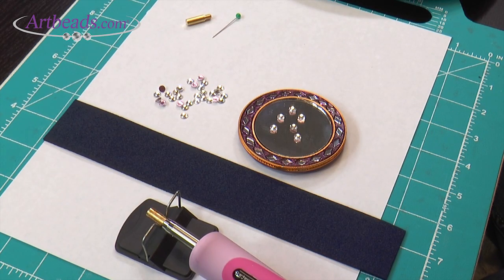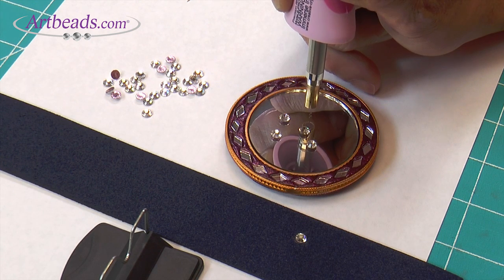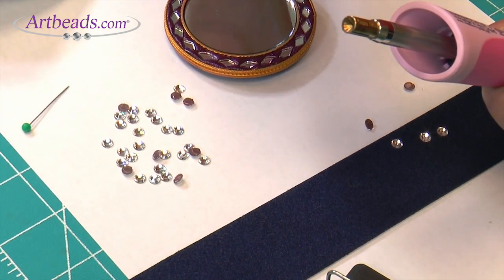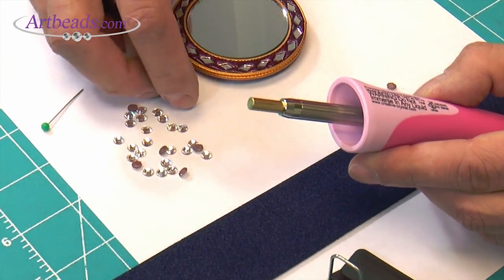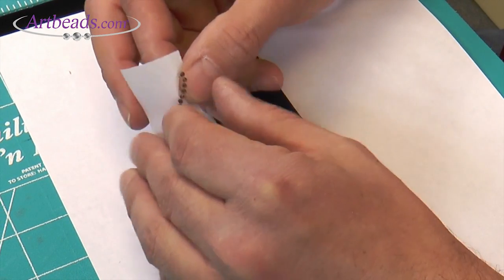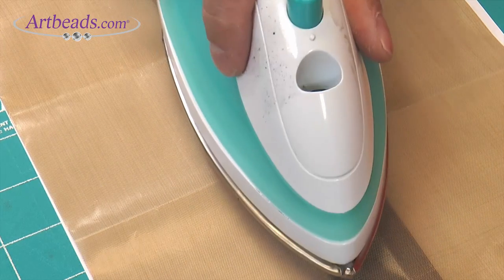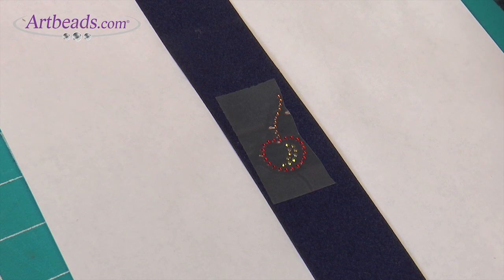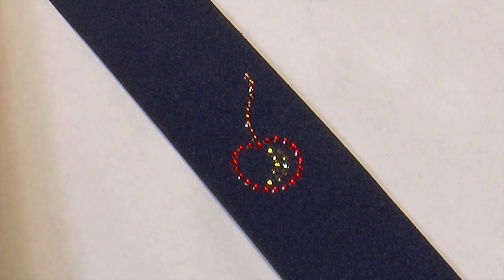Artbeads Quick Tutorial - Swarovski Hotfix Techniques with Nick Regine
In this Artbeads Mini Tutorial, Nick Regine, Swarovski's very own Professor of Crystal, demonstrates how to apply Hotfix flatback crystals. Watch Nick use a Hotfix tool to apply flatbacks to fabric in a quick and easy way. While working, Nick shares lots of tips and tricks for working with these components! Then, you'll learn how to apply a Hotfix transfer. Find all of the products featured in this tutorial